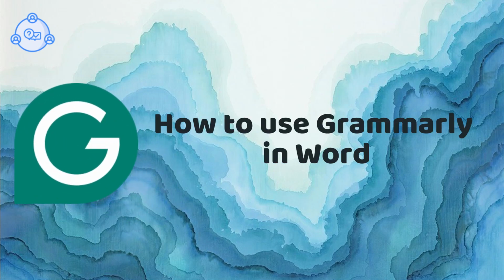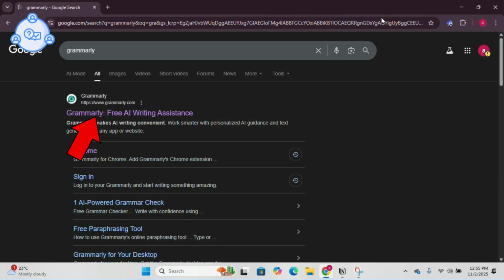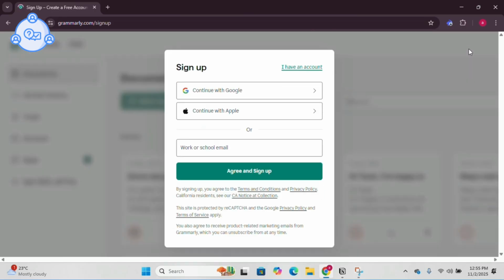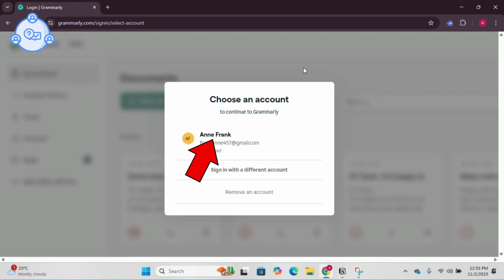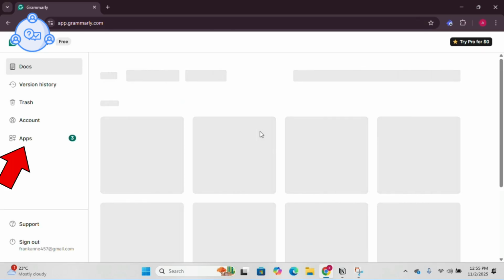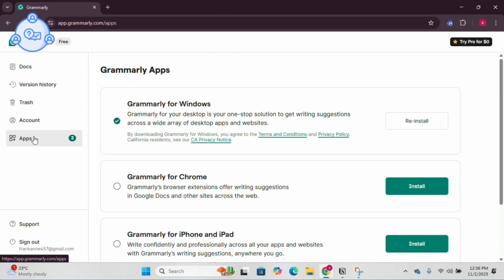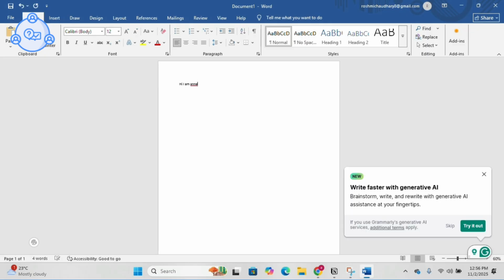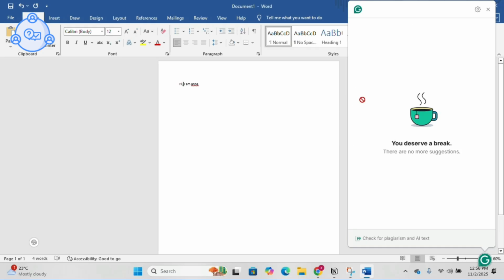How to Use Grammarly in Word 2025